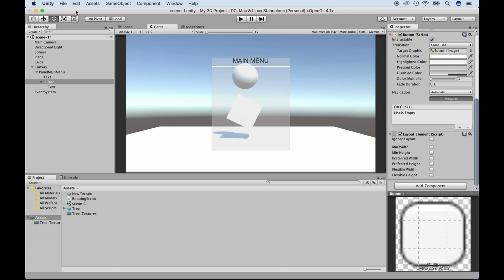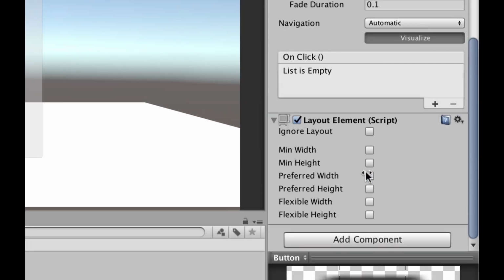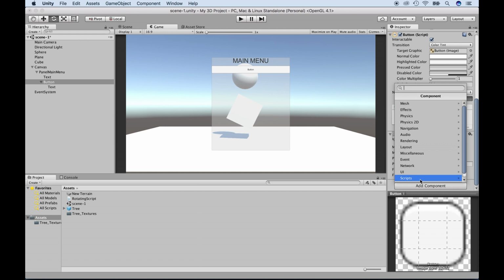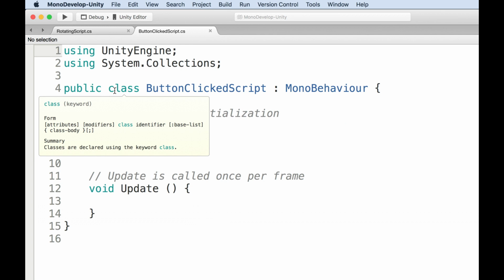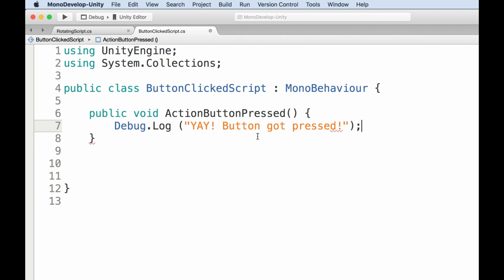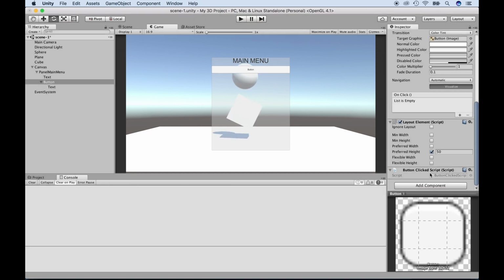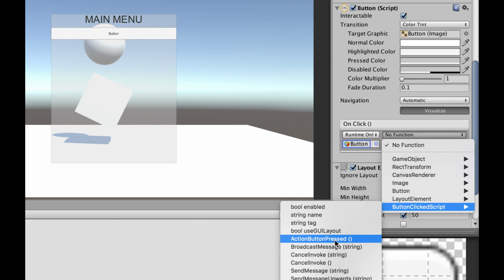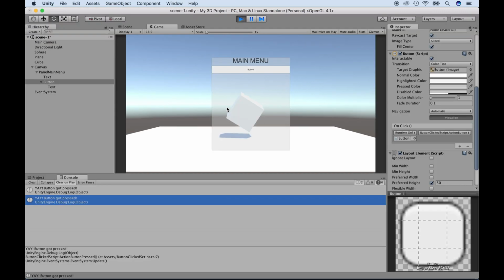Section 5 Menus, Lecture 16 Adding menus with Graphic User Interfaces part 2@100OCLOCK